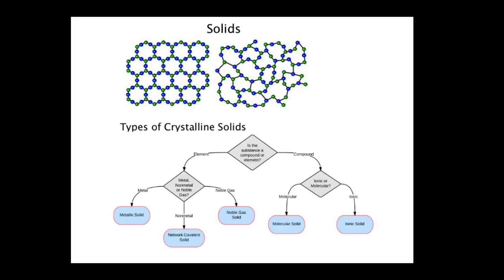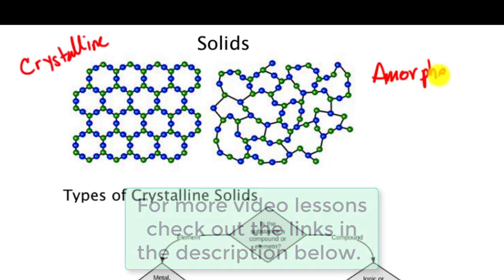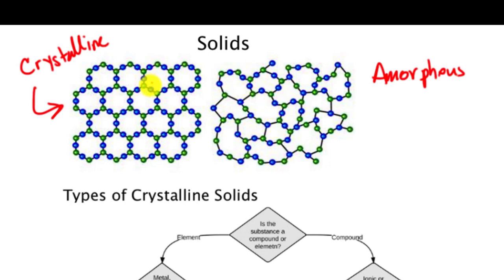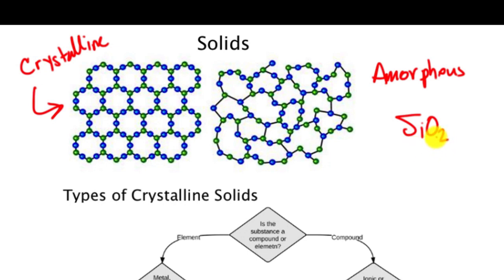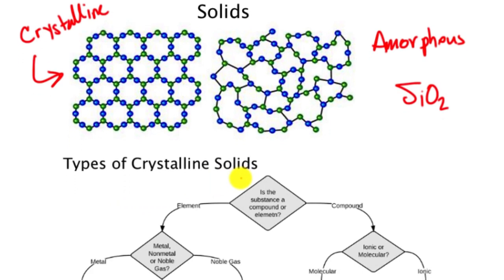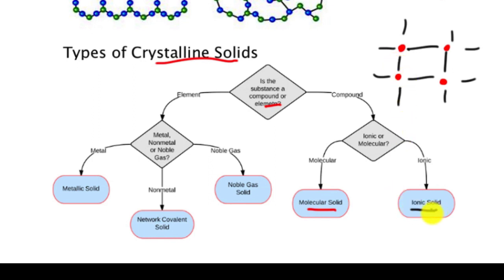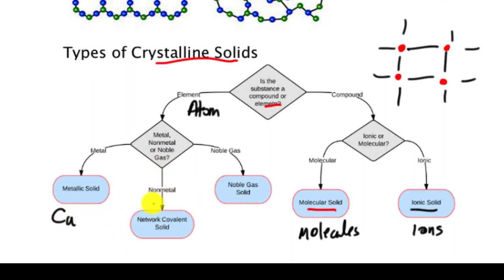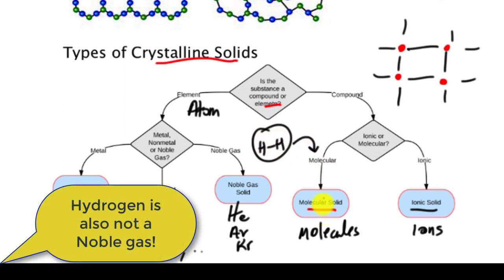Types of Solids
In this video lesson, we will look at the various types of solids and how to identify them.

Table of Contents:
00:08 Introduction
00:13 Crystalline & Amorphous Solids
01:54 Types of Crystalline Solids Flow Chart